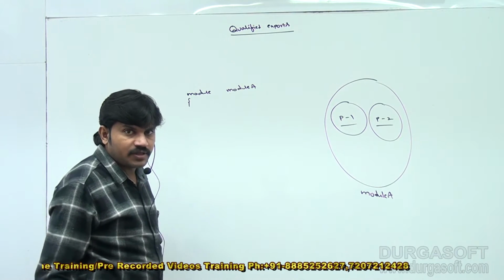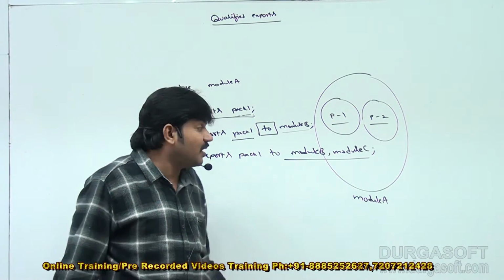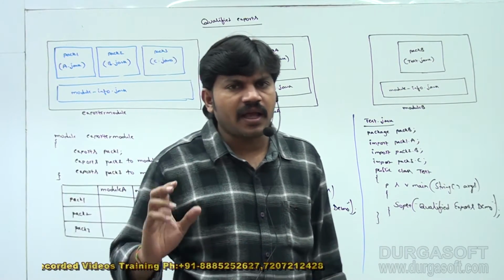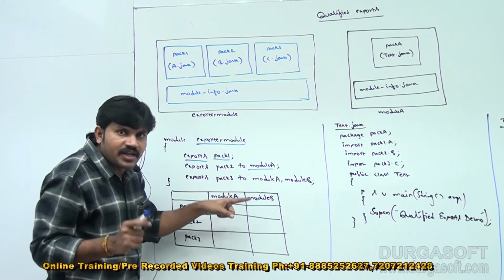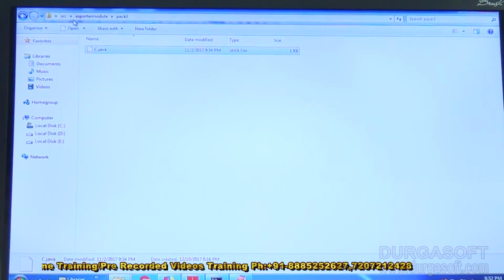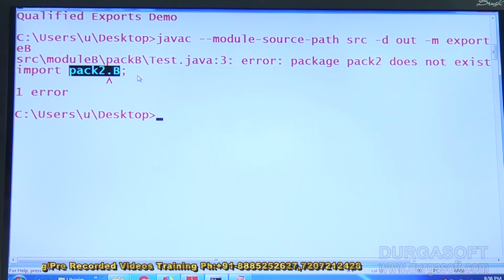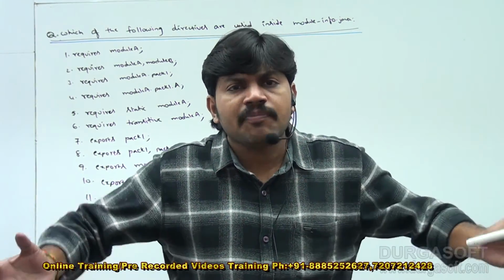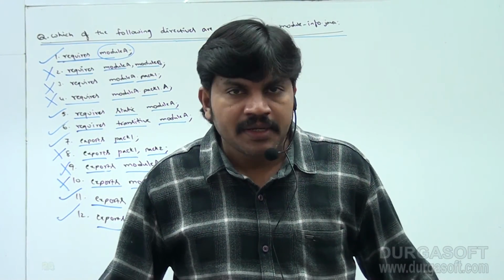Java 9 || Session - 64 || JPMS (Java Platform Module System ) Part - 20 by Durga sir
Cource Content
1. The Java Shell(REPL)
2. Private Method in Interfaces
3. Factory Methods for Collections
4. Try With Resources Enhancements
5. Enhancements to Java 8 Stream API
6. The Java Platform Module System(JPMS)
7. Diamond Operator
8. SafeVarargs Annotation
9. Process API Updates
10. HTTP/2 Client
11. G1 Garbage Collector
12. JLINK
java9
Java 9 New Features
Exploring Java 9
Learn Java 9 New Features
Java 9 by Durga sir
Java 9 | What's New?
Real World Java 9
Java 9 Version New Features
What's New in Java 9
Introduction to Java 9